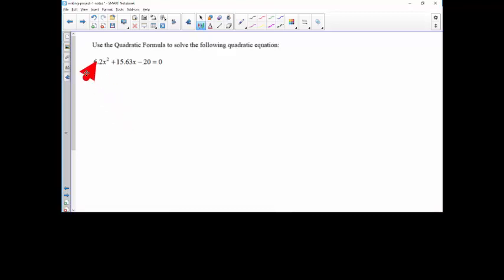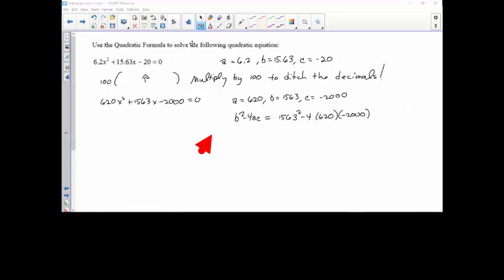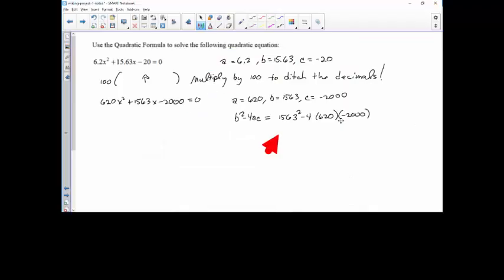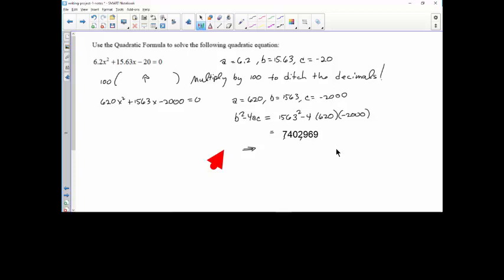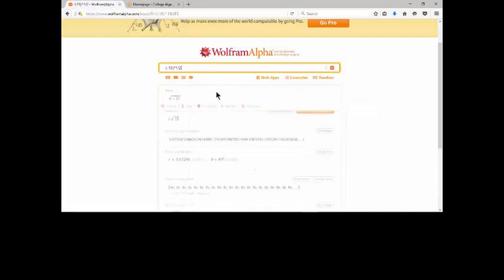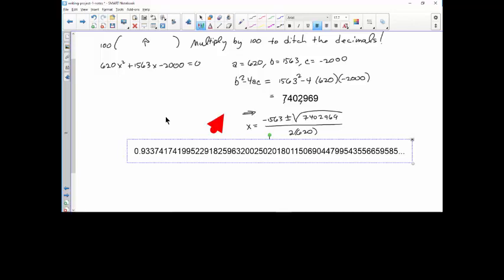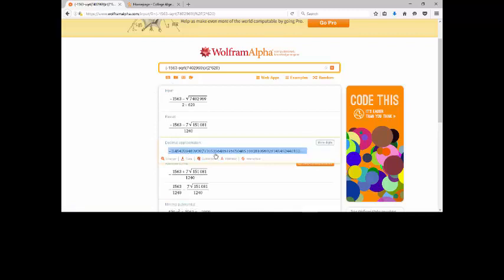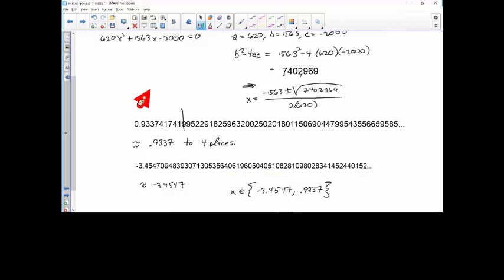03 quadratic formula with ugly decimals